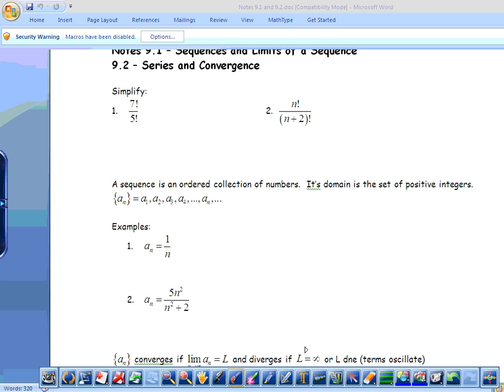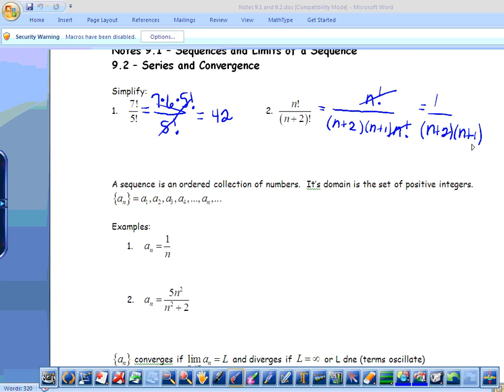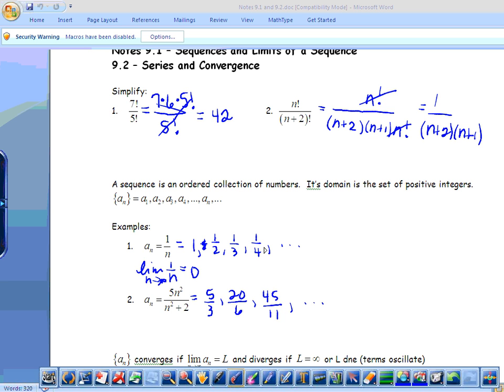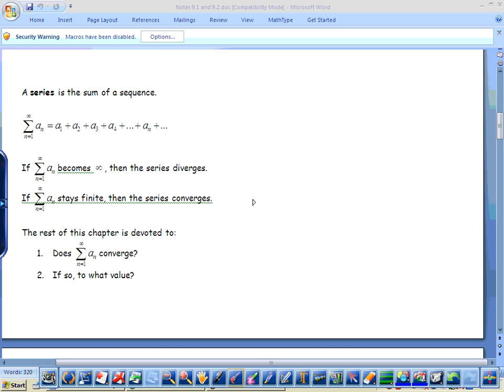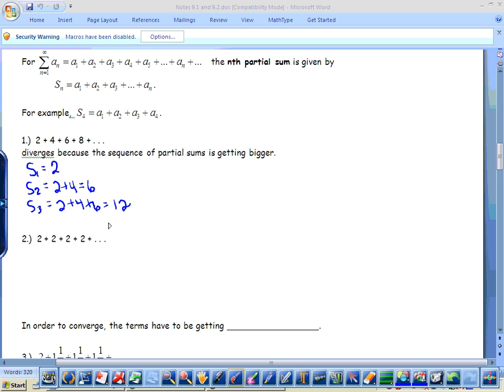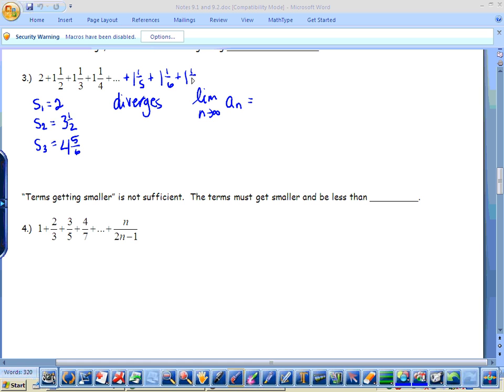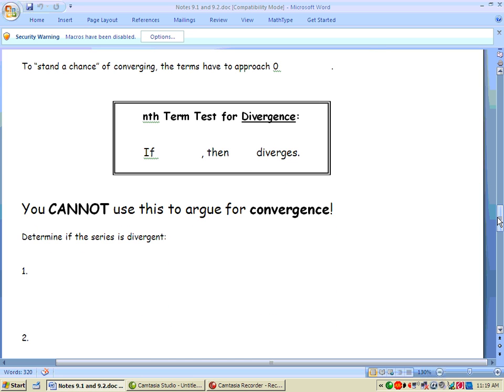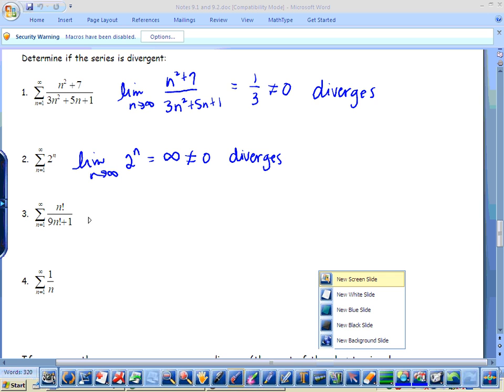9 1 9 2 a